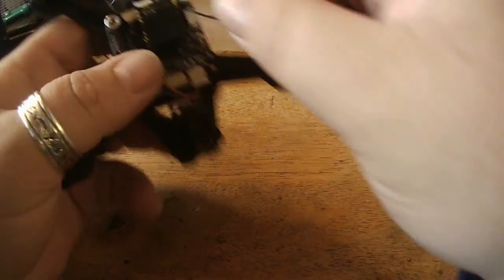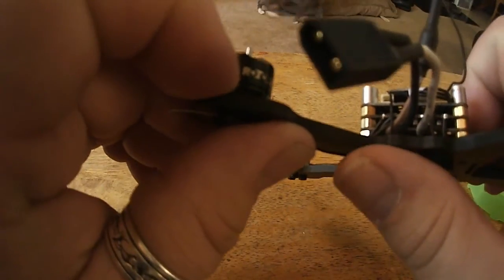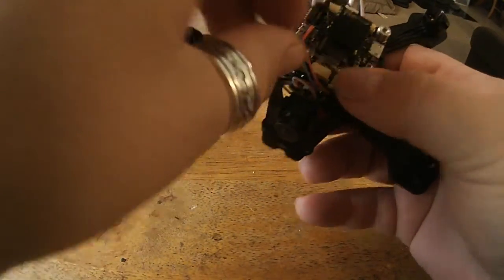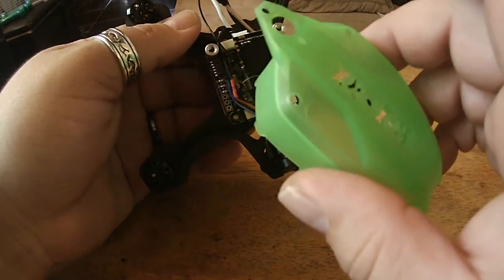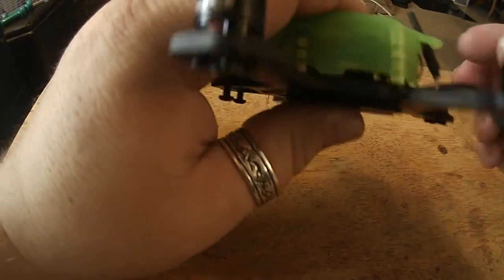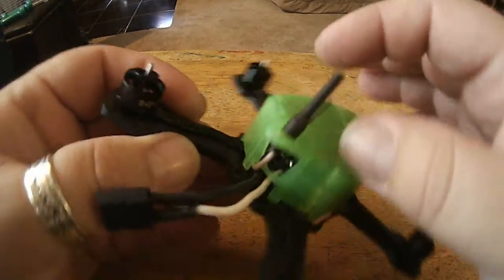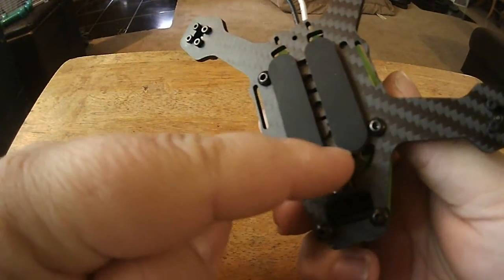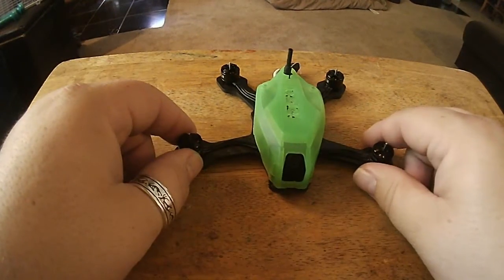RotorX Atom V2 DIY kit Pro Tip: Diversity antenna placement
Just another tip on building your Atom V2.

Having trouble deciding where to put your antennas? Here are a couple of options.

Have options you wanna share, do so below.